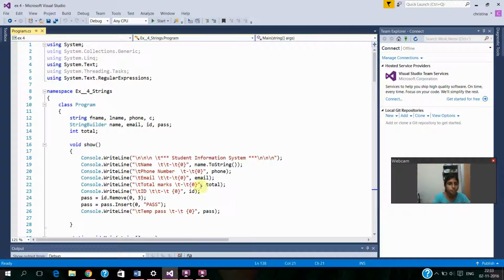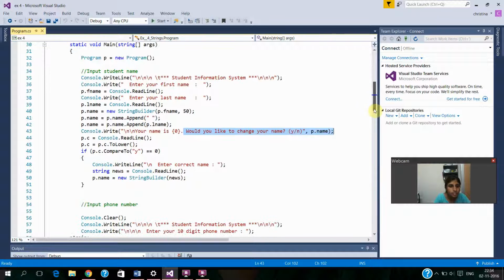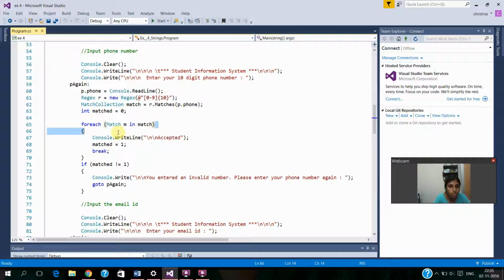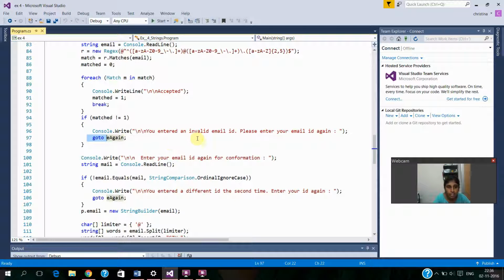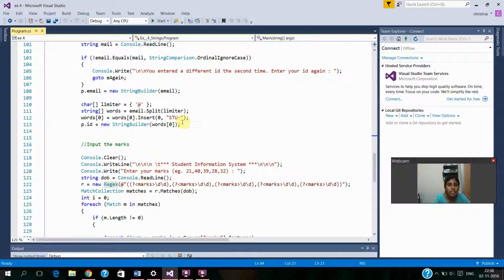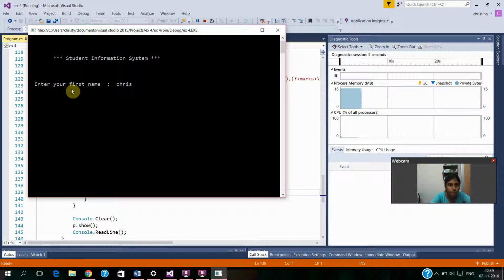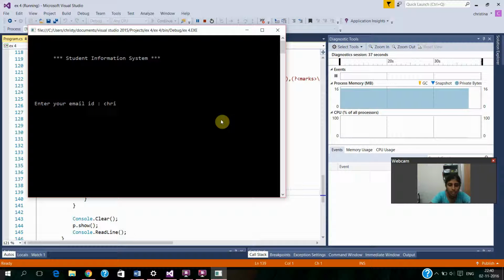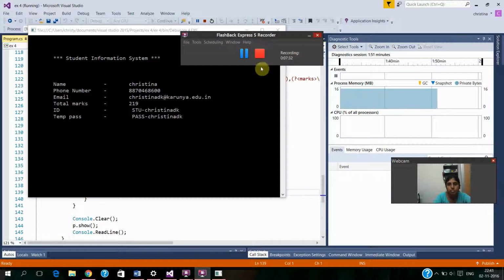chris 4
C#-EXP 4